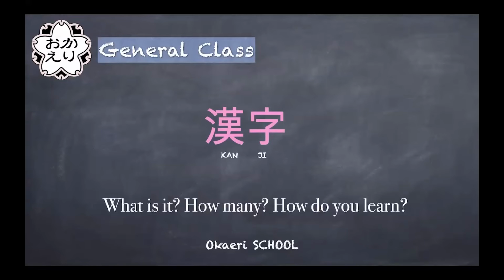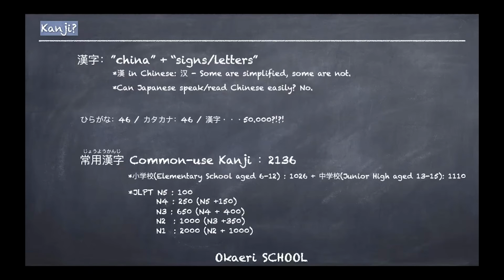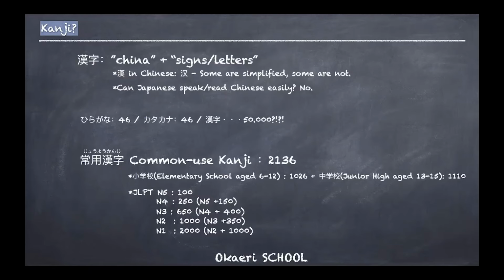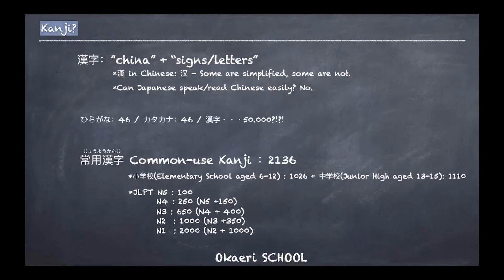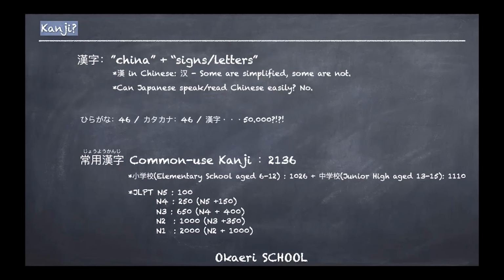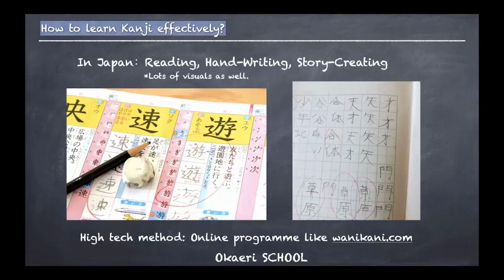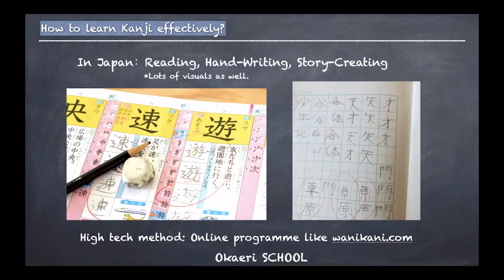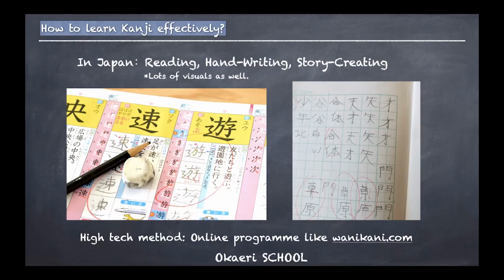【General Class】漢字（Kanji）What is it? How many? How do you learn? - Learn JAPANESE